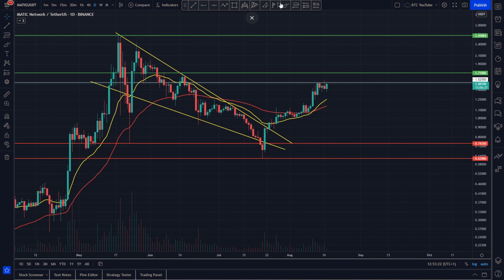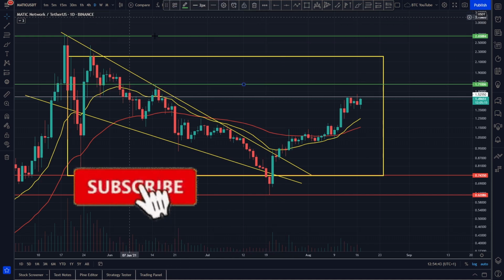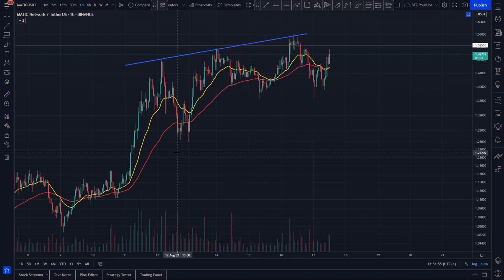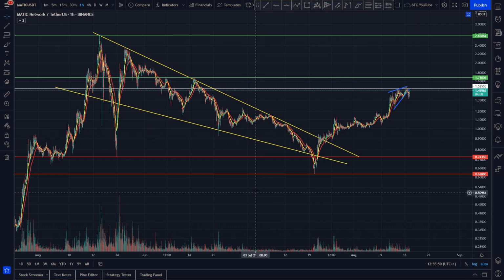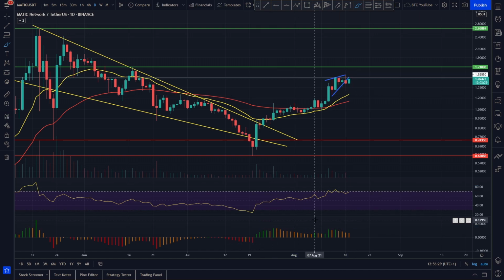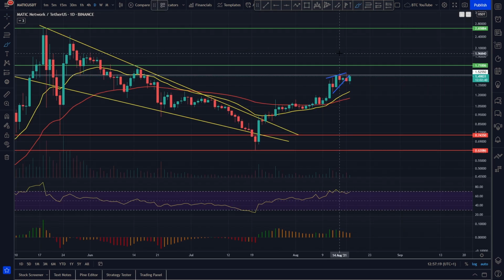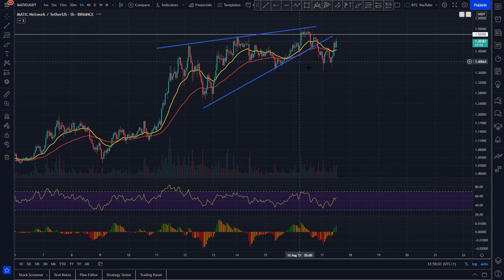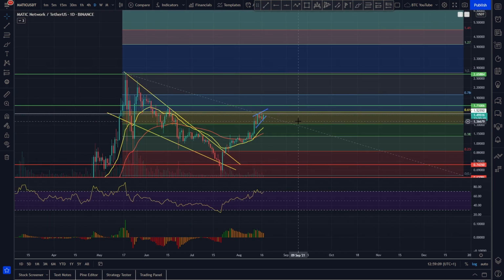POLYGON EXPLODING SOON!? | POLYGON PRICE PREDICTION 2021 | MATIC PRICE PREDICTION | MATIC ANALYSIS